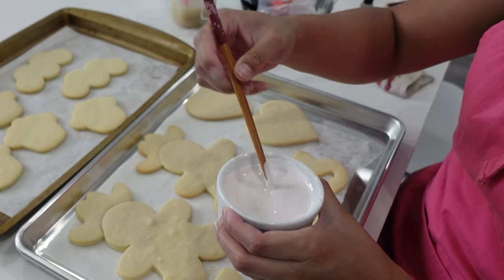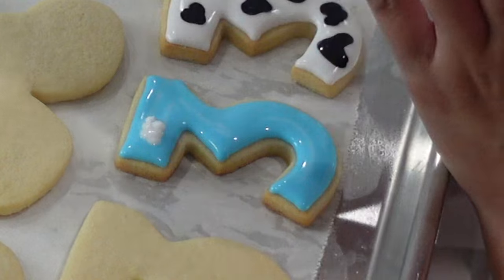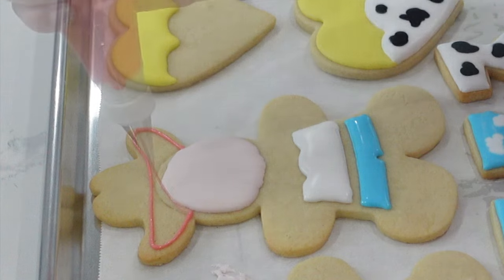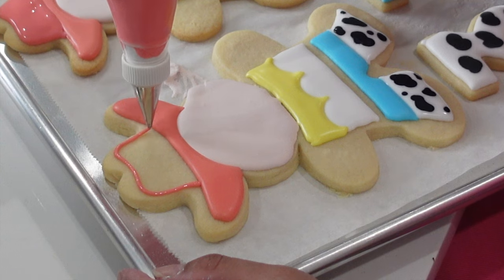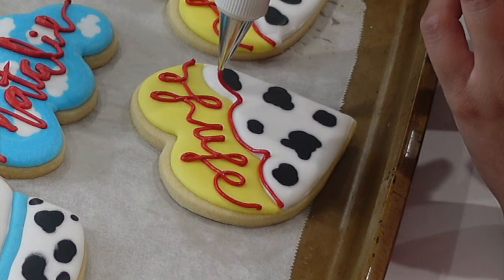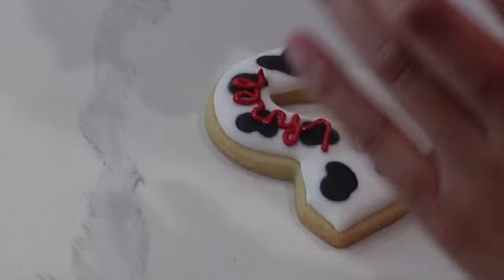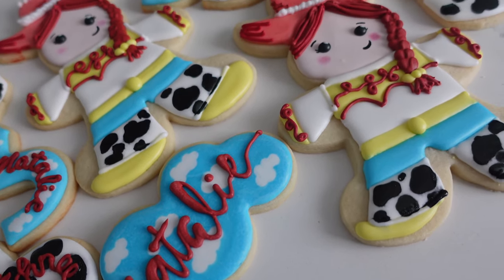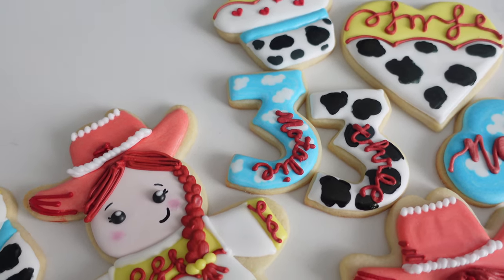How to Make and Price Toy Story Inspired Decorated Cookies | Jessie Toy Story Cookie Tutorial in 4K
Toy Story inspired sugar cookie decorating tutorial with all of my tips!

Send things to me:
V2X1P7

CANADIAN LINKS:
Materials Used:
Granulated or Brown Sugar
Icing Sugar

AMERICAN LINKS:
Materials Used:
Icing Sugar

Here are my favourite baking essentials:
1. KitchenAid Stand Mixer (this one is my DREAM mixer)
2. A Set of Cake Tools:
3. Heatproof Spatulas
4. Edible Airbrush Machine AND Colours
5. Set of Edible Food Gel Colouring
6. Bench Scraper Set of Spatulas
7. Rolling Pin
8. GOOD Quality Oven Mitts
9. Cake Turn Table
10. Metal Piping Tips